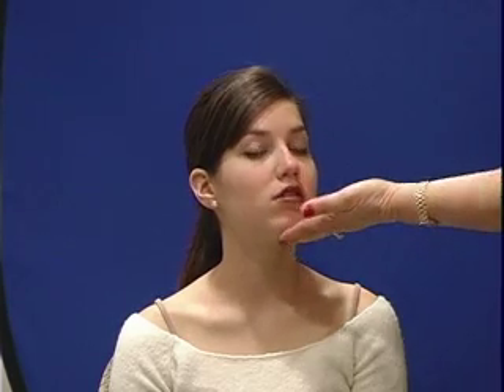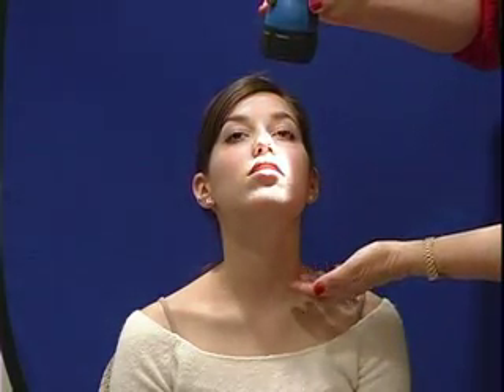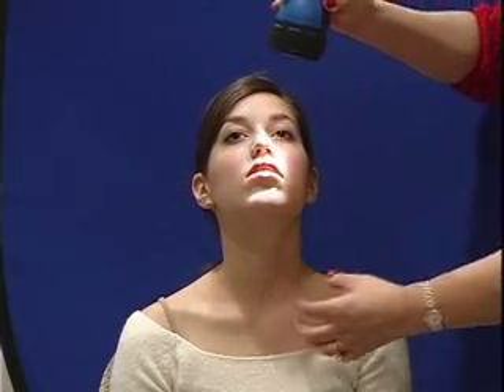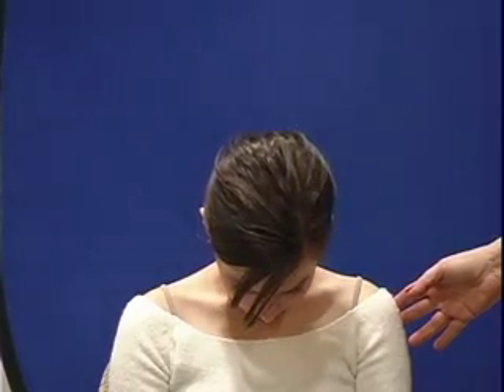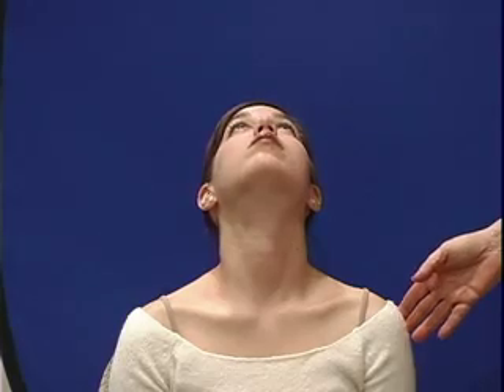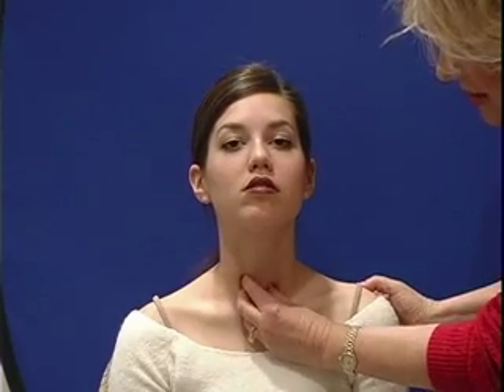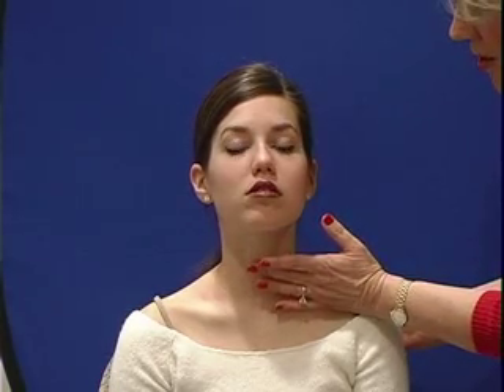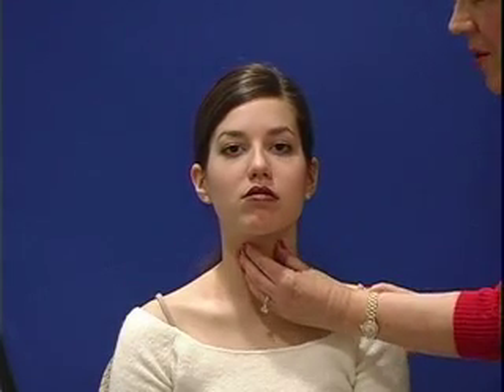Exploring the thyroid gland (1/2)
That's how a proper exploration of the thyroid gland must be performed during the ENT Neck exploration